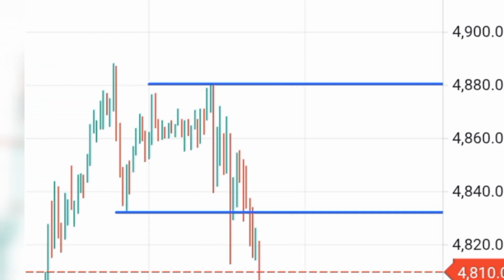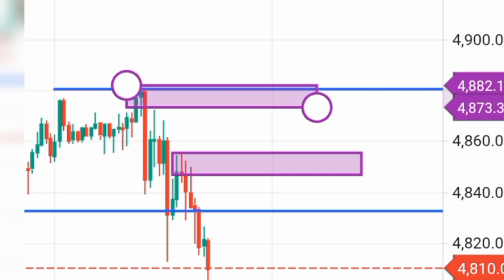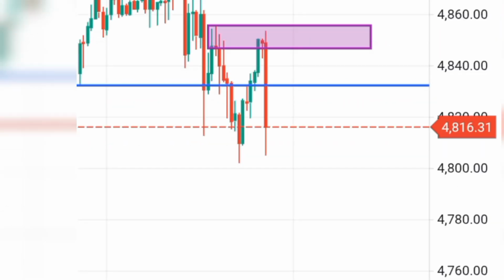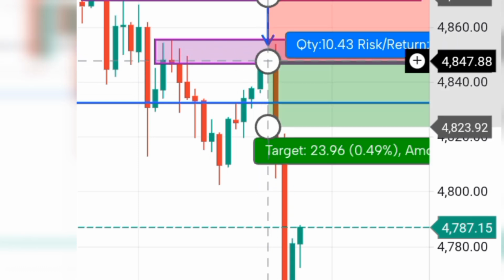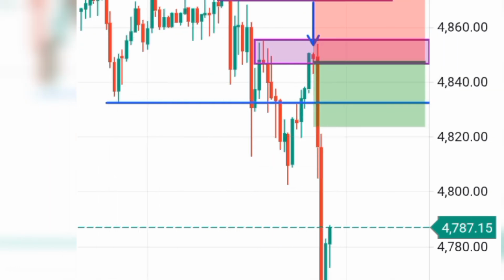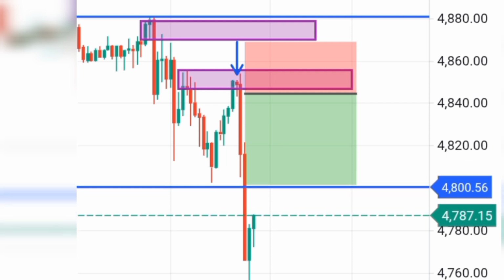This Gold Scalping Strategy Works Every Day! (Stupid Simple)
Discover this powerful gold scalping strategy that works everyday on XAUUSD! Easy to follow, highly profitable, and perfect for beginners to pros. No fancy indicators needed – just consistent daily wins.